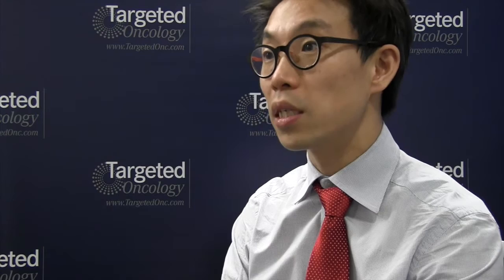Dr. Jae Park on Toxicities Associated With CAR-Modified T Cell Therapy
Jae Park, MD, assistant attending physician, Memorial Sloan Kettering Cancer Center, discusses toxicities associated with CAR-modified T cell therapy.